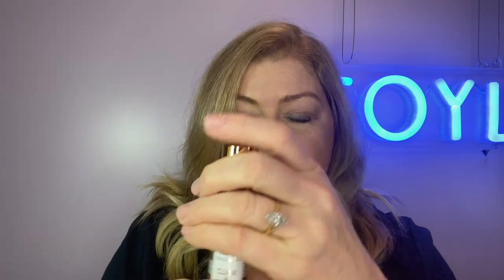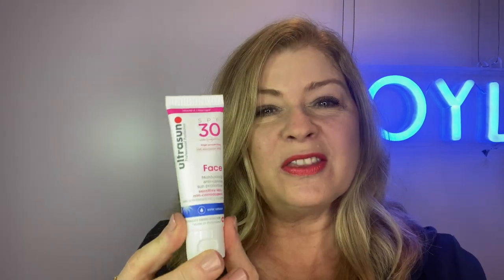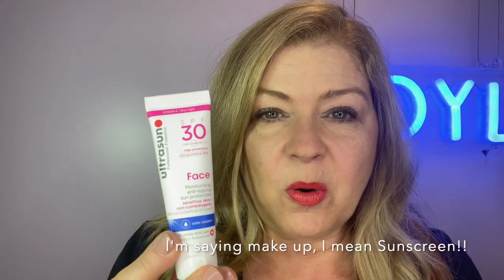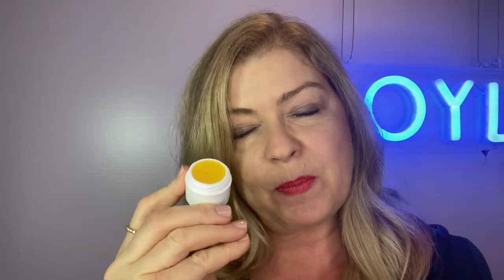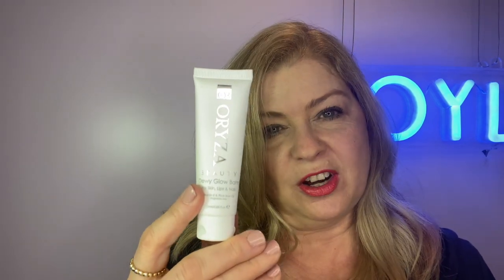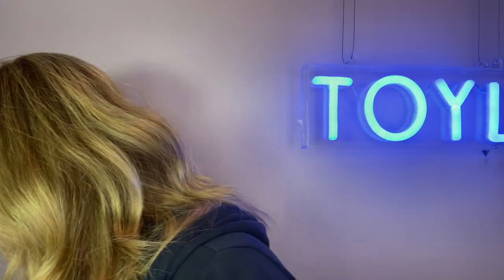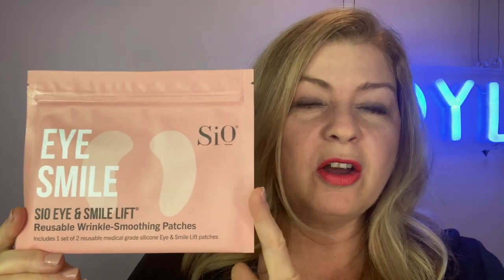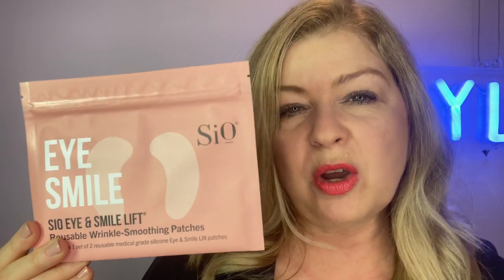OFFICIAL June TOYL Box Unboxing Video!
June is Awards Month at TOYL and this box is a bumper feast of TWELVE products, EIGHT full size, FOUR luxe travel size and all absolute winners for women over 40.

Worth over £170, this video takes you through each product, what they won and why I chose them with further videos coming this month to showcase each star product in turn - hope you love it!
#1 beauty box for women over 40, just £35.00 per month!